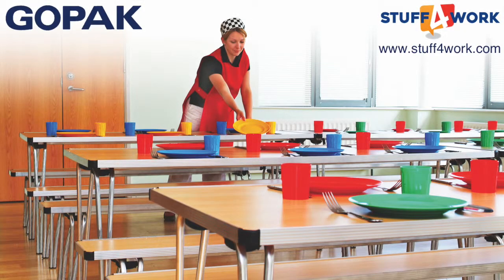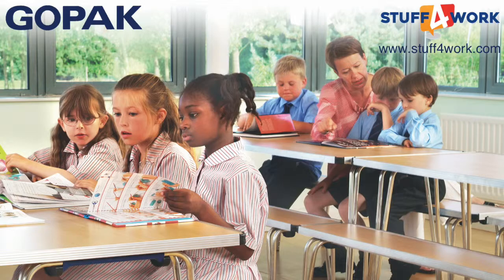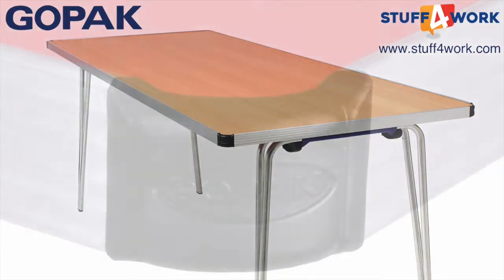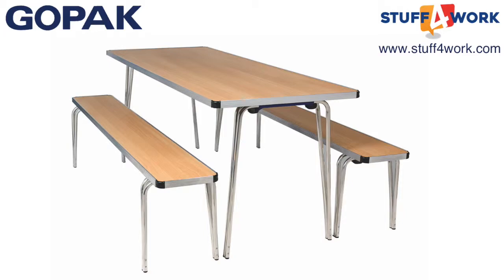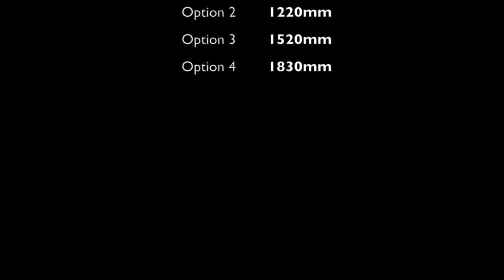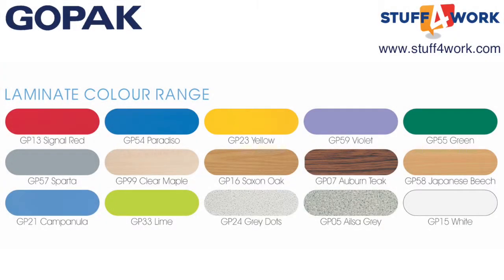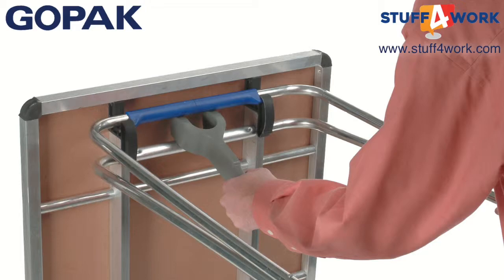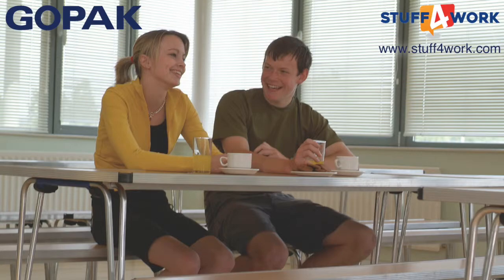Gopak Contour Plus Folding Tables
Buy Gopak Contour Plus Tables Online, Learn About Folding Tables, Buy Folding Tables From Stuff4Work